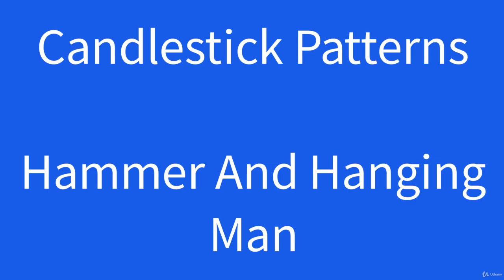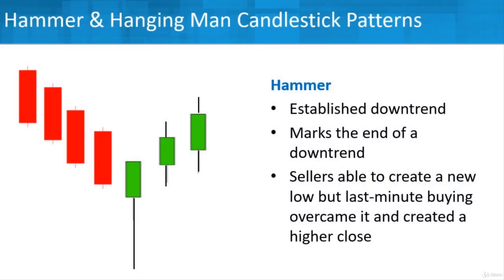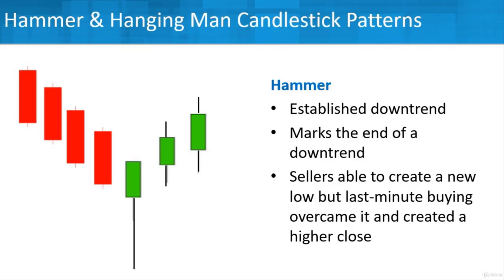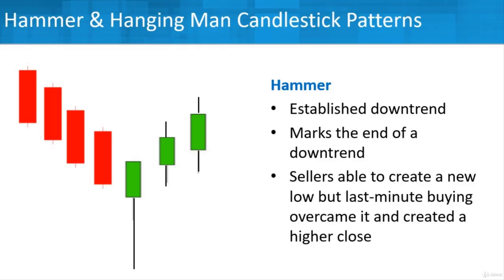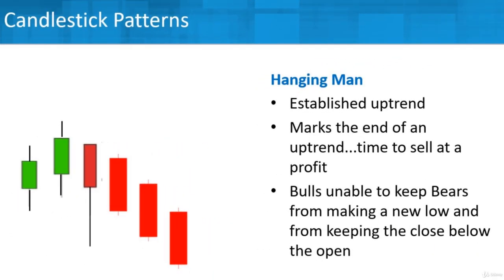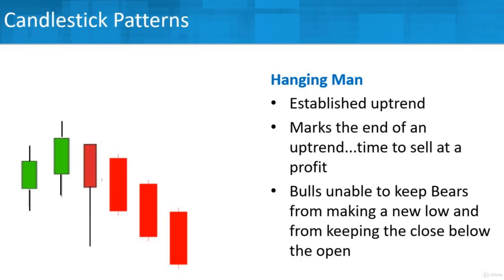31. Hammer & Hanging Man Candlestick Patterns